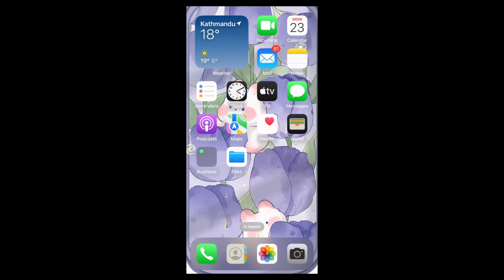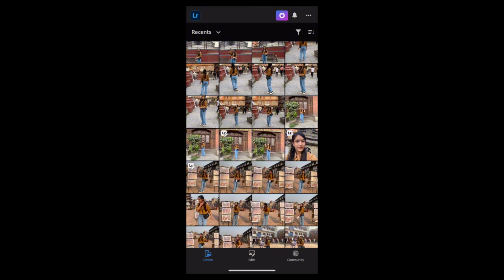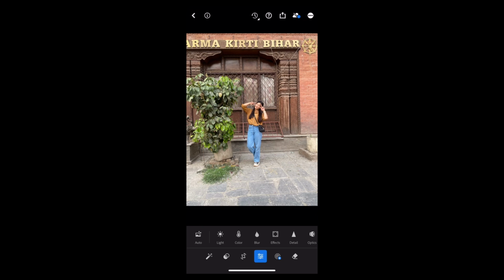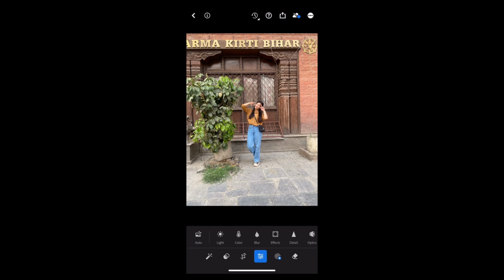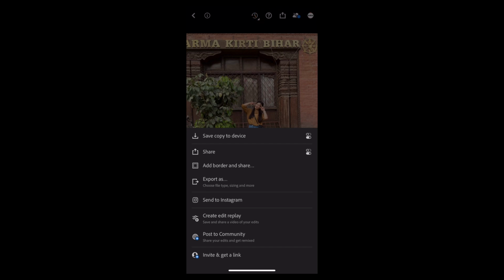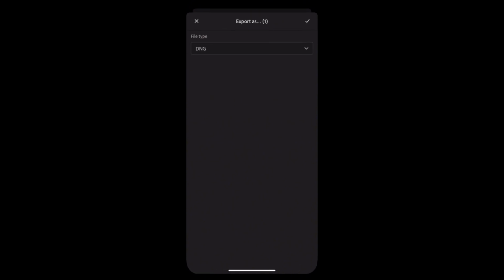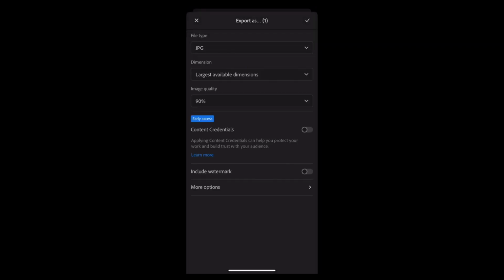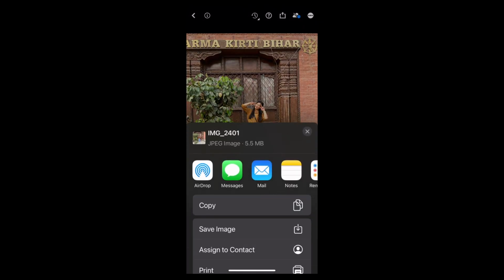How to Convert DNG to JPG in Lightroom 2025?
📷 Convert DNG to JPG in Lightroom easily with this step-by-step guide! This video will help you export your DNG files as high-quality JPG images in just a few clicks.

⚙️ Navigate to the export settings and adjust the file format, quality, and resolution for the best results. Learn how to batch convert multiple DNG files to JPG efficiently.

🖼️ Optimize your images for sharing, printing, or social media by choosing the right export settings. Whether you’re a beginner or a professional, this tutorial will help you convert DNG to JPG quickly and easily.